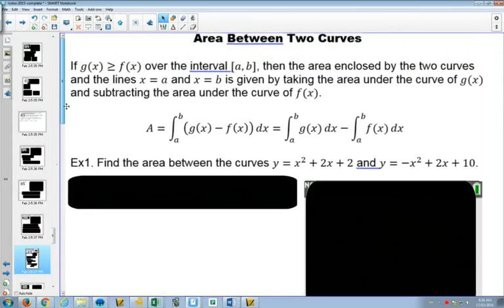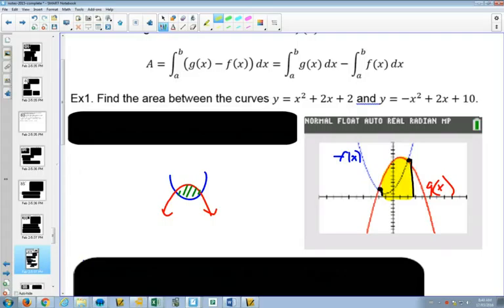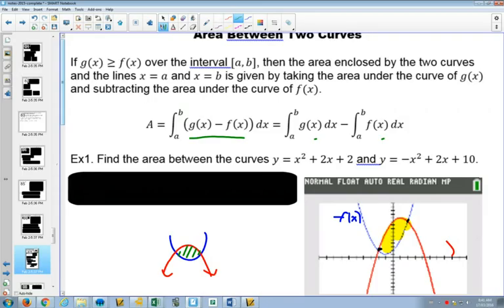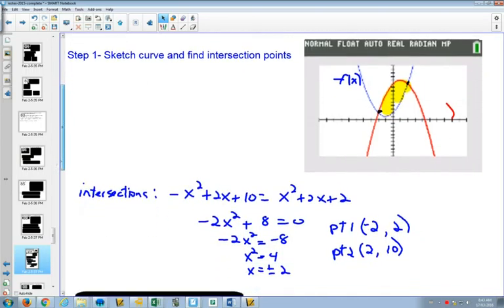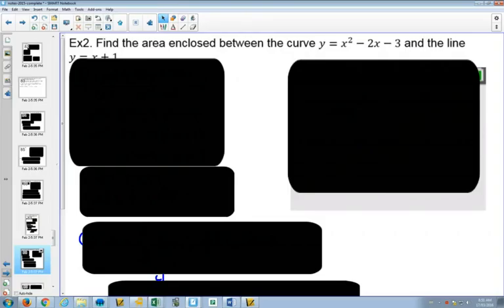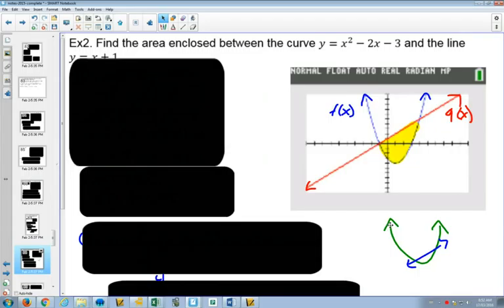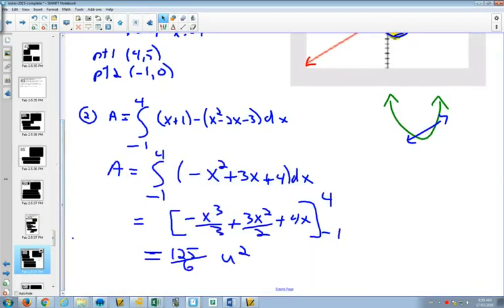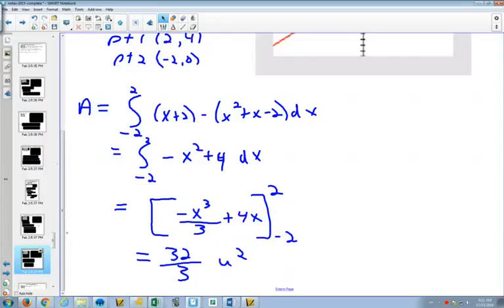Integration Area Between Curves